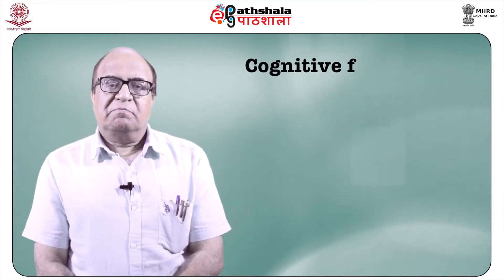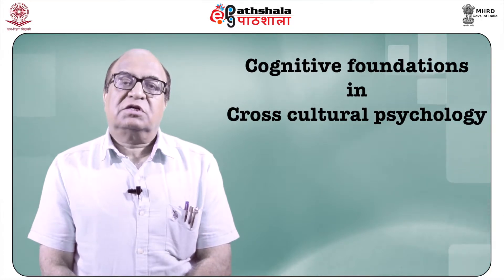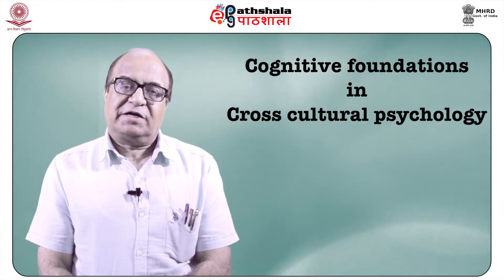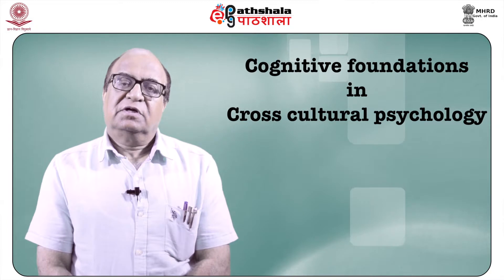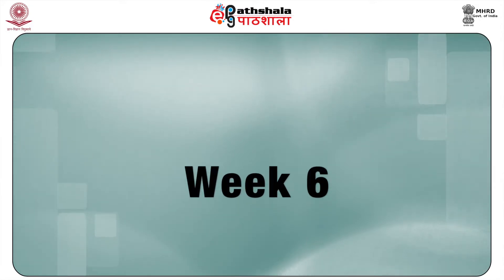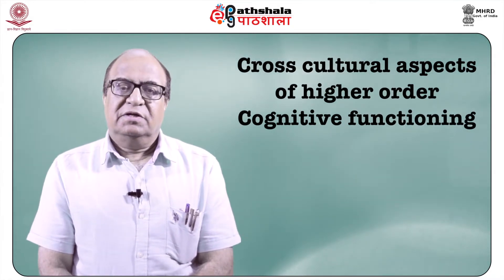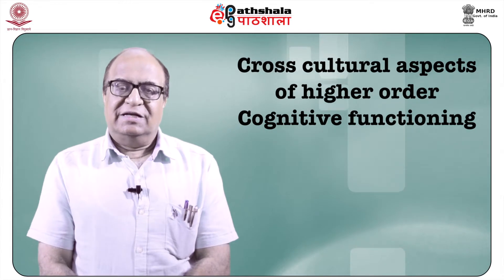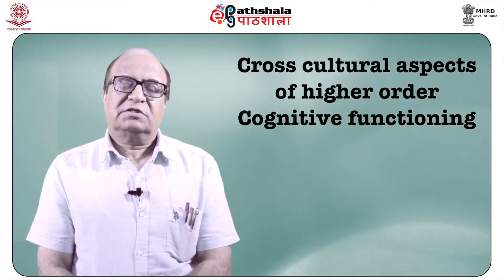Cross Cultural Psychology Course Intro C8